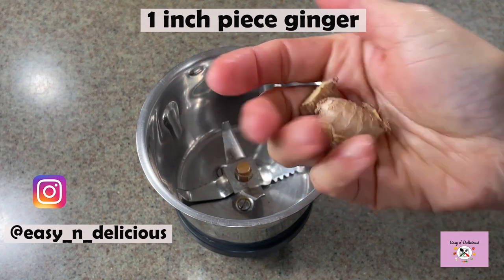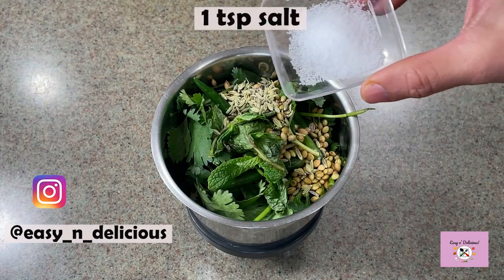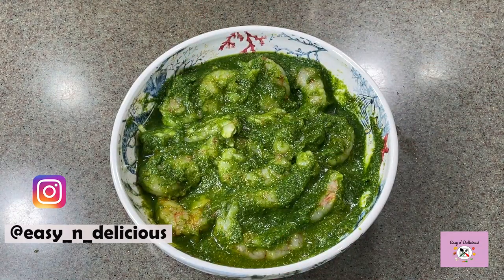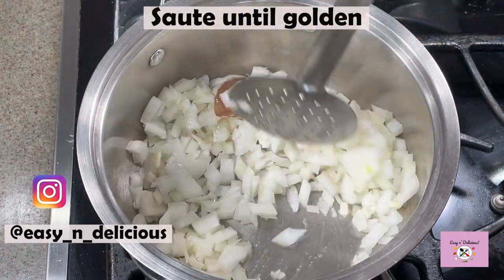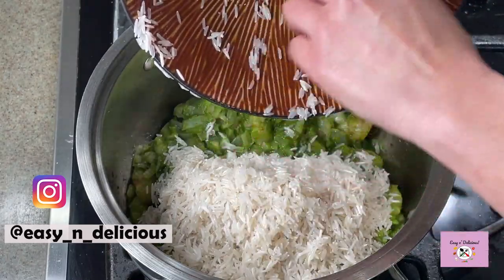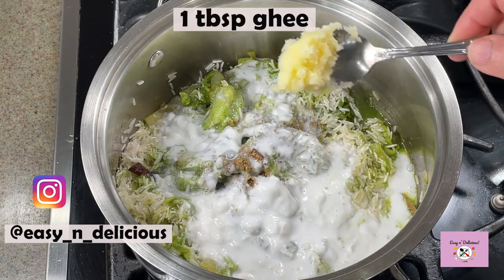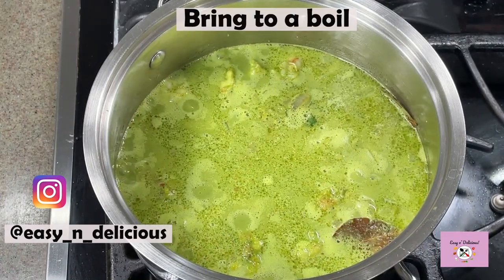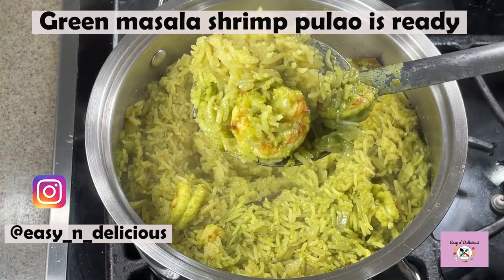Green Masala Shrimp Pulao | Prawns Pulao | Easy Shrimp Pulao | Green Masala Shrimp Pilaf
Green Masala Shrimp Pulao | Shrimp Pilaf | Green Masala Shrimp Pilaf
For the green masala paste:
1 inch piece ginger
8-10 garlic cloves
Handful coriander leaves (approximately a whole bunch with stems)
6-7 green chilies (or more if you like spicy)
1 tbsp coriander seeds
2 tsp cumin seeds
1½ tsp fennel seeds
1 tsp salt
Very little water for making a thick paste

Blend the above ingredients to a smooth thick paste with very little water. Keep aside.

For the shrimp marination:
15-18 jumbo shrimp (preferably large but any other kind is ok if large is not available)
1 tsp turmeric
Prepared green masala paste

Apply the turmeric, prepared green masala, mix and marinate for 10 minutes.

For the main recipe:
1 ½ cups basmati rice (washed and kept aside)
2 medium onions chopped
1 tsp garam masala
1 inch piece cinnamon
2 bay leaves
2 tsp garam masala
1 cup coconut milk (I’m using thick milk)
Salt as per taste
3 cups hot water
2 tbsp oil
1 tbsp ghee
Coriander leaves for garnish (optional)

Heat oil and add the cinnamon stick and bay leaves.
Add chopped onion and sauté until golden.
Add marinated shrimp and just mix lightly.
Add the washed basmati rice, salt, coconut milk, garam masala, ghee and mix gently.
Add the hot water, mix very gently and bring to a boil.
Cover and cook on low flame for 12-15 minutes or until the rice is soft and fluffy, checking once in between.
Switch off the flame and rest for 5 minutes before serving.
Garnish with coriander leaves if you like.

Serves 4